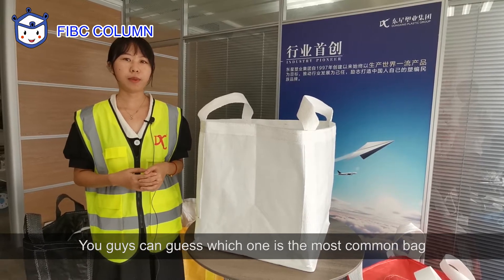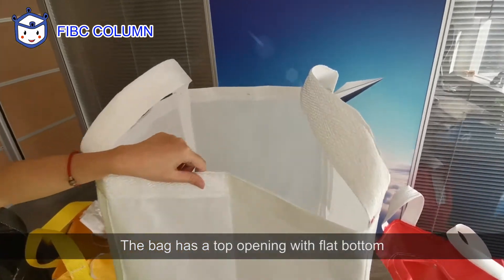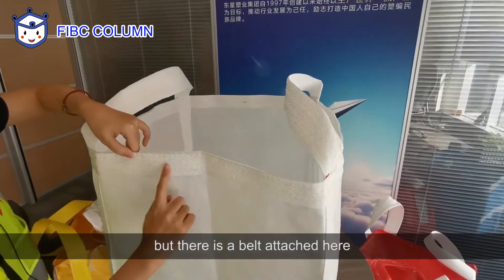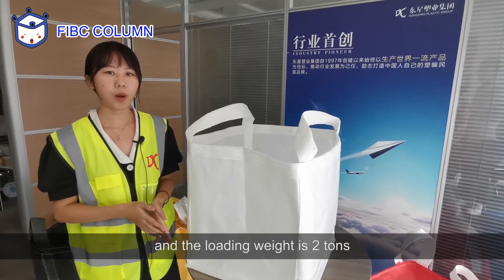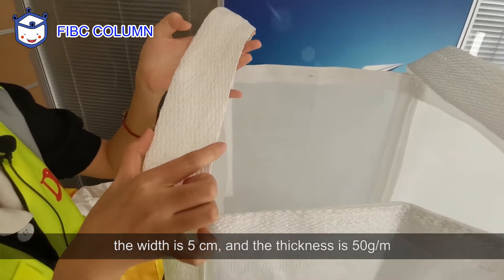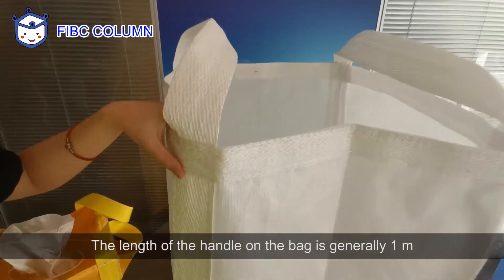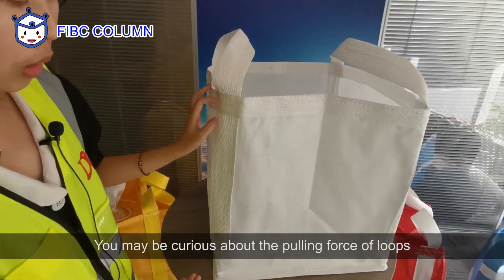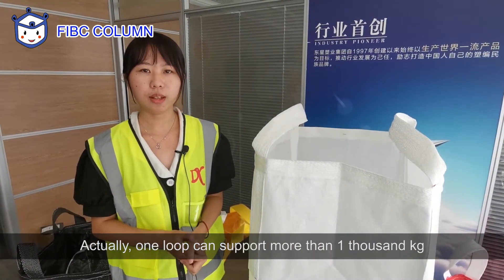BAG BIG BAG CONTAINERBAG SMALL SAMPLE WHITE INTRODUCTION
SMALL SAMPLE BAG INTRODUCTION: white, 2 loops, top opening with flat bottom. Welcome to your inquiry if you want to learn more about FIBC. Hope to make friends with you.